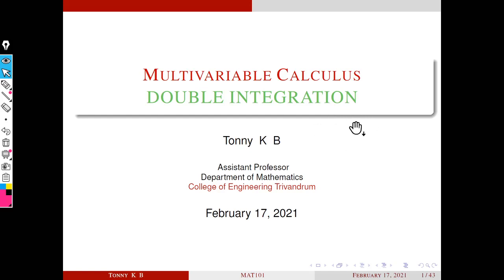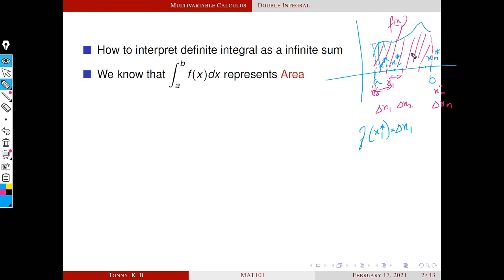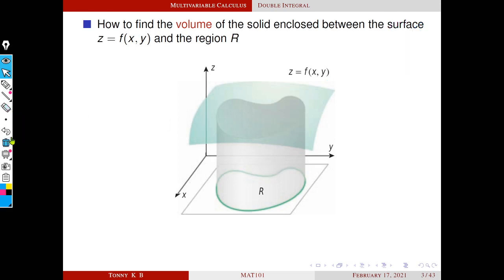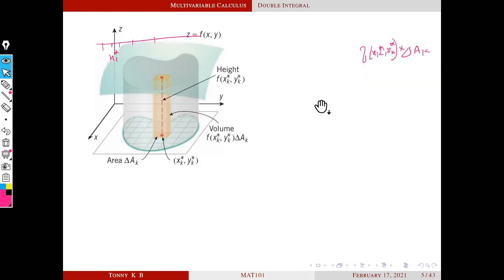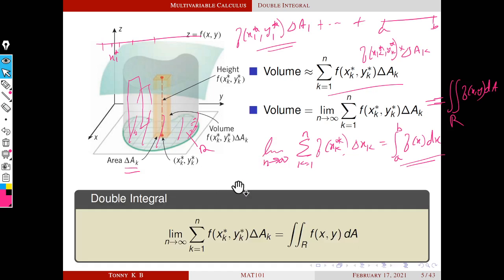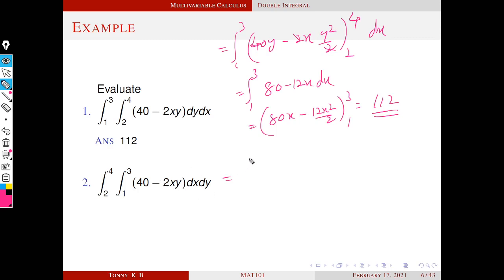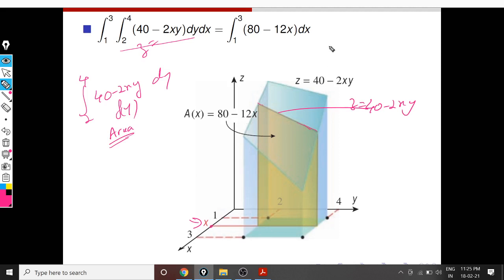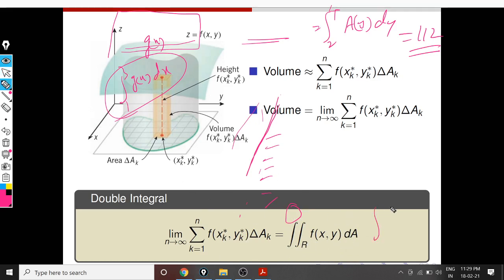Double Integration | Introduction